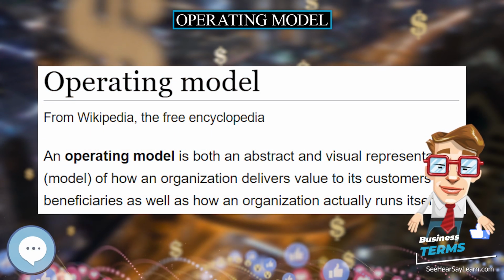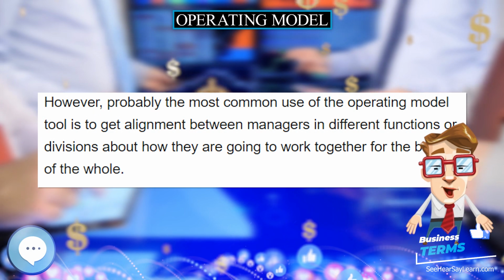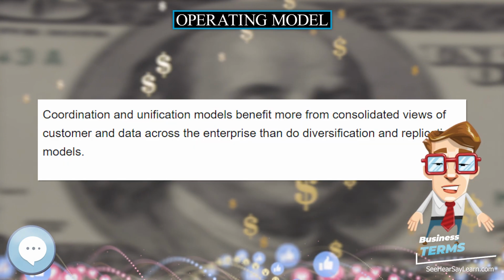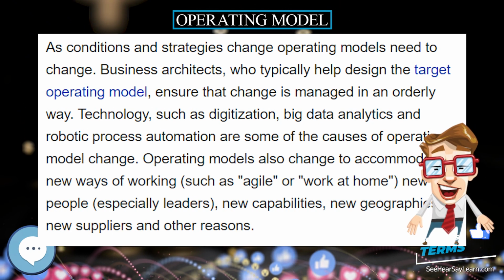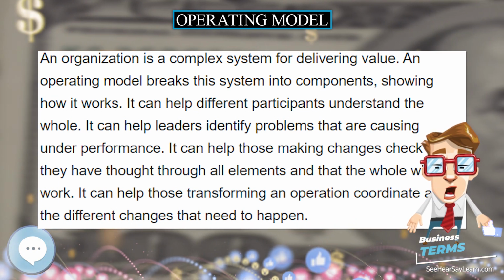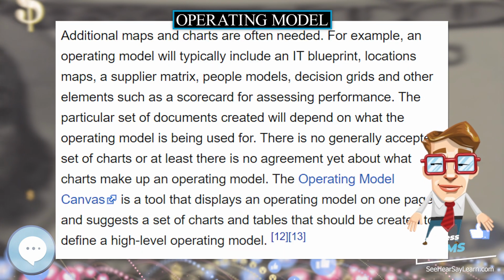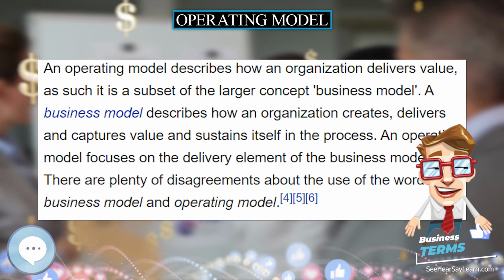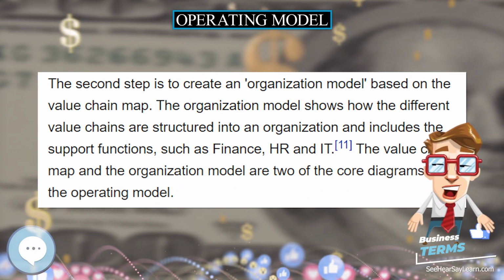Operating model 📈💲 BUSINESS TERMS 💲📉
An operating model is both an abstract and visual representation (model) of how an organization delivers value to its customers or beneficiaries as well as how an organization actually runs itself.